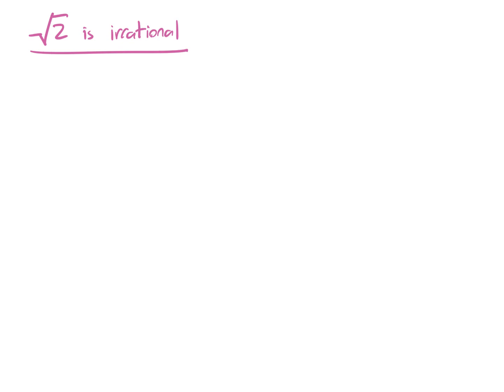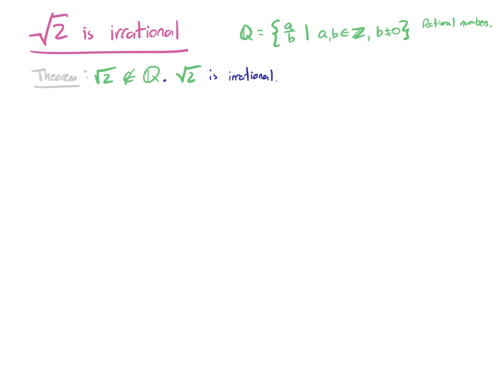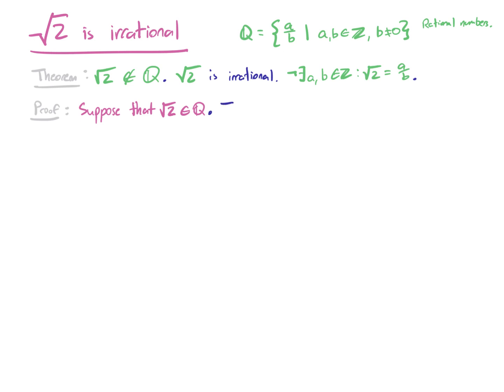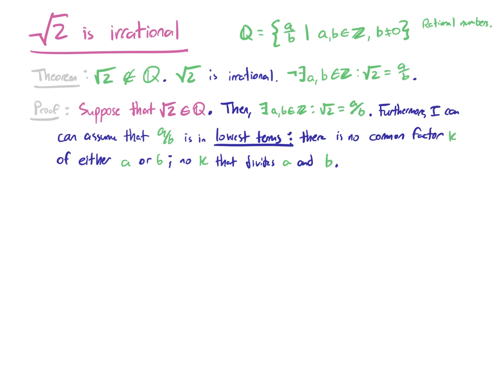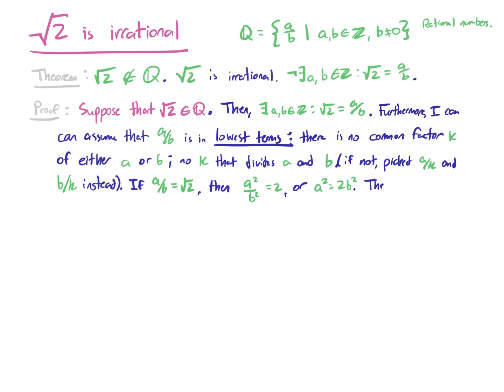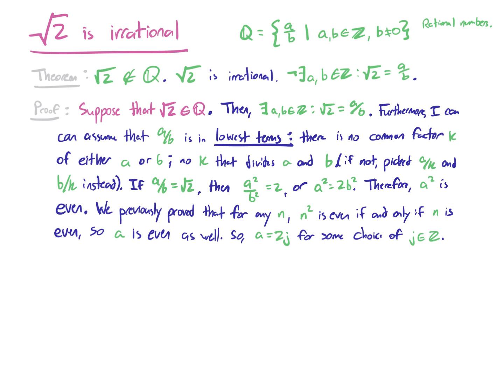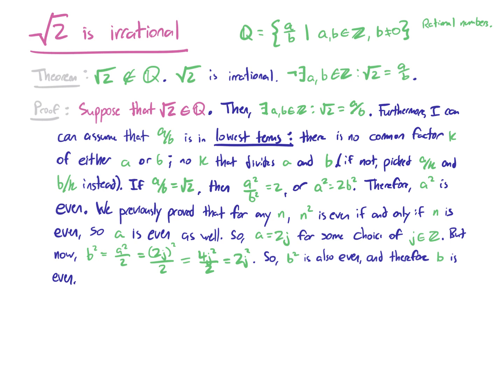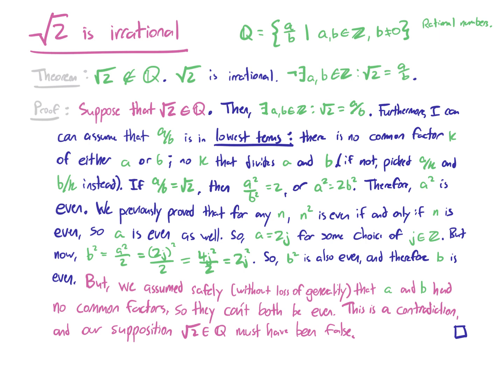The Square Root of 2 is Irrational